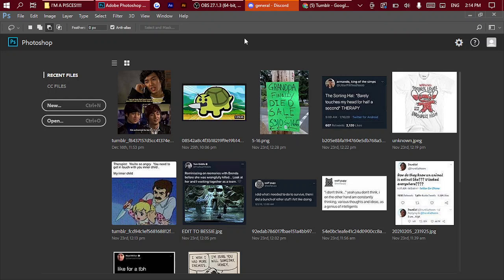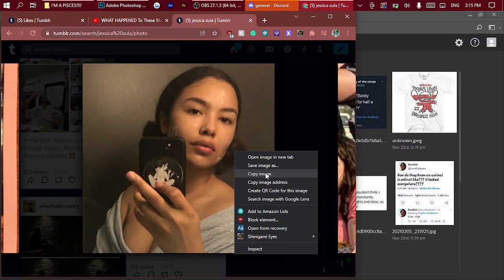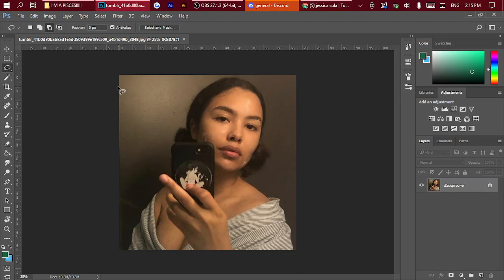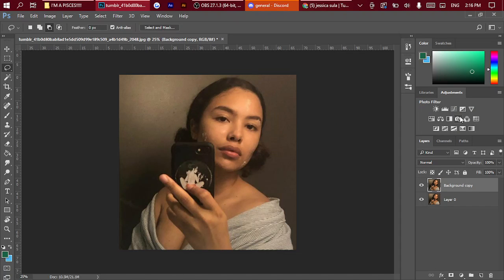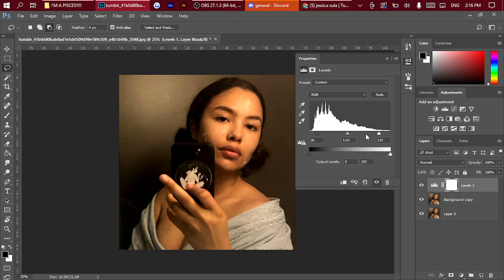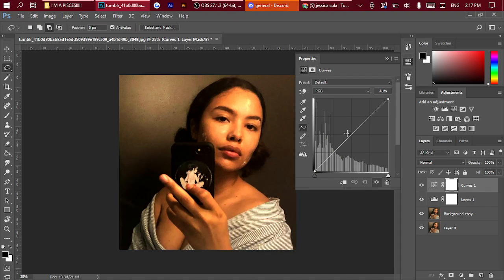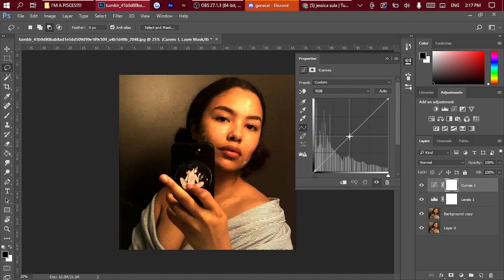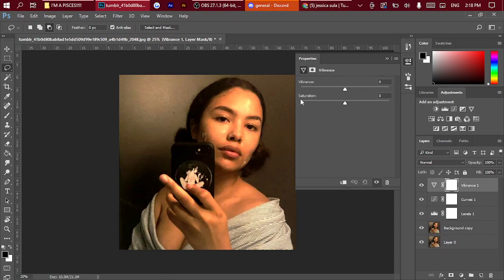how not to whitewash your faceclaims of color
a very quick and petty tutorial on not whitewashing people of color in photoshop because it’s 2021, and google is free

pixlr and photopea both have these tools if you don’t have photoshop